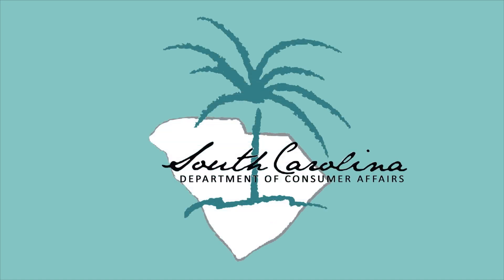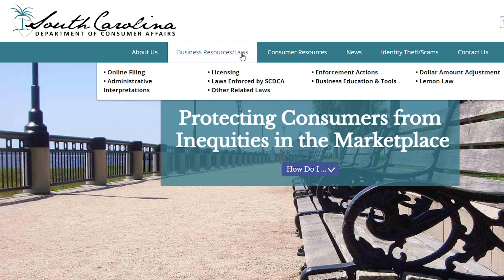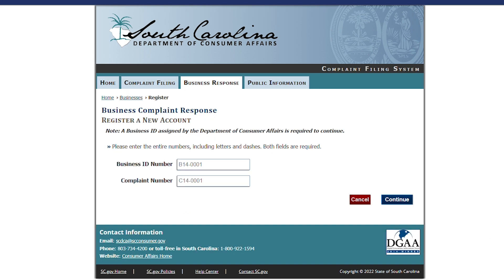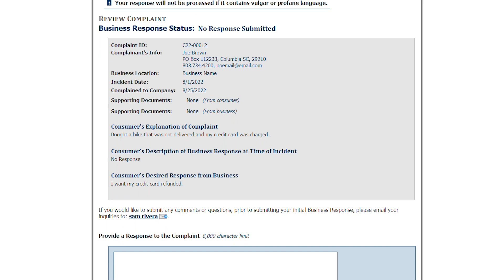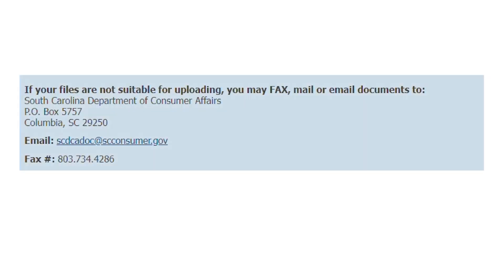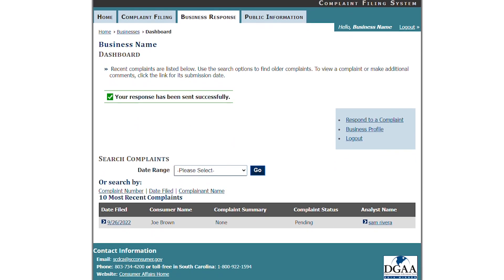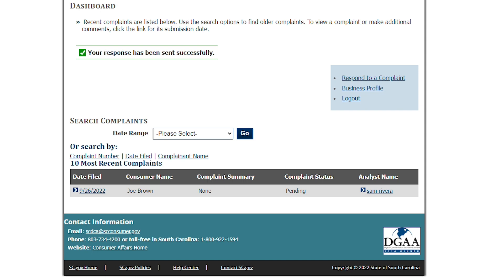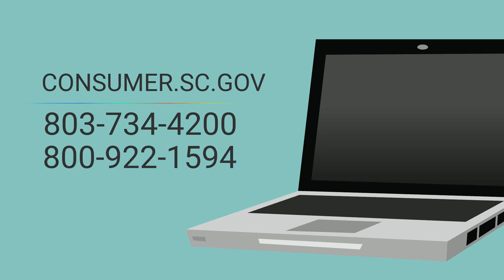How a business can respond to a consumer complaint filed with SCDCA.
The South Carolina Department of Consumer Affairs processes and mediates written consumer complaints. SCDCA will notify businesses if someone files a complaint with our agency.

Businesses can respond to the complaint by going to consumer.sc.gov.
Click on Business Resources / Laws.
On the right side of the page click the icon that says “respond to a complaint.”
That will take you to our complaint portal where you can register for an account.
Enter the business id and the complaint number included in the notification SCDCA sent your business.
After you agree to the terms… you will be able to see the consumer’s complaint.
At the bottom of the page you will see instructions on how to submit questions about the complaint – and there is a box where you can provide a response.
The next screen will allow you to enter a supporting document. If you have multiple files or the file is large – you can email, fax or mail those documents to SCDCA.
Check the box acknowledging you have reviewed the information and then click submit response.
You will be taken back to the dashboard where you can view the status of any complaints filed against your business and the status of those complaints.
The page will also allow you to contact the analyst handling the complaint if you need to do so.
Just click their name to send them an email.
Now that you’re registered– you will receive email notifications if SCDCA receives any future complaints involving your business. The message will instruct you to go to the complaint portal and file a response.